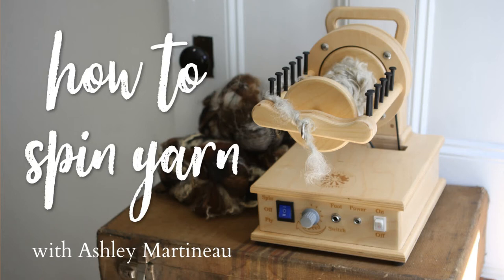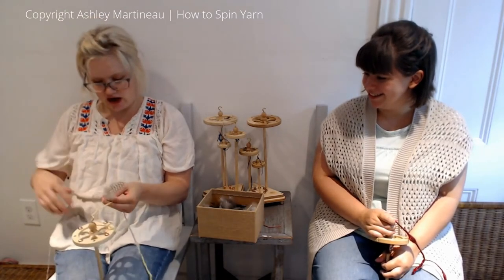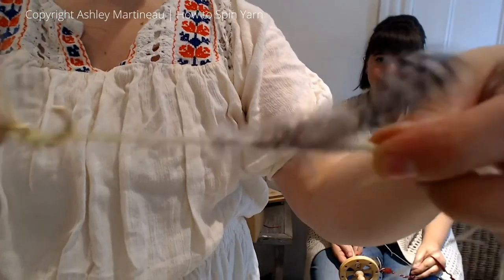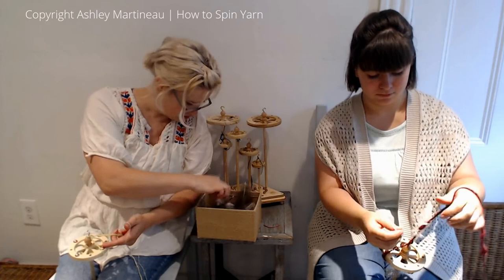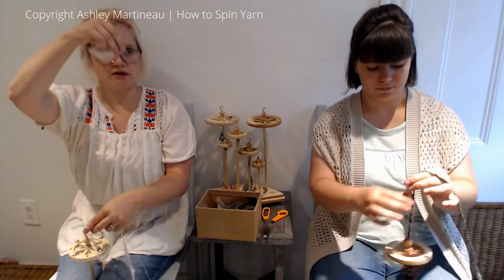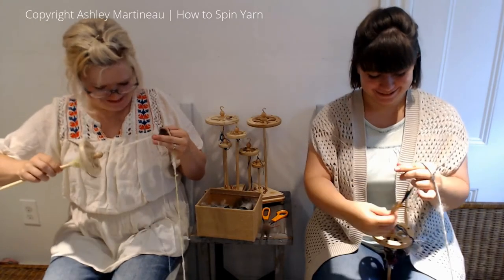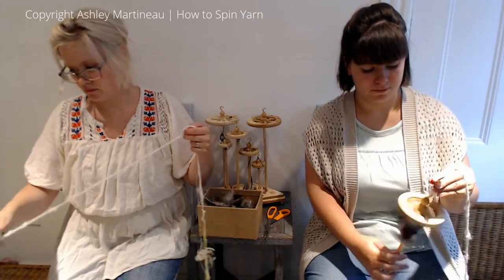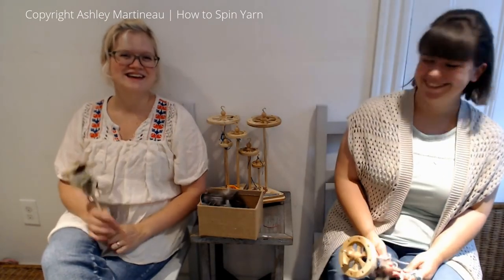Drop Spindle FEATHERS into Art Yarn with Ashley Martineau SpinOlution Dealer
Drop Spindling Textured Art Yarns is Easy and Fun! In my SPINDLING series I take 10 single-ply methods and 10 plying methods and show you how to make the same textures on a spindle as I've demonstrated on a spinning wheel.

Ashley Martineau
Author, Spinning and Dyeing Yarn
SpinOlution Creative Engineer